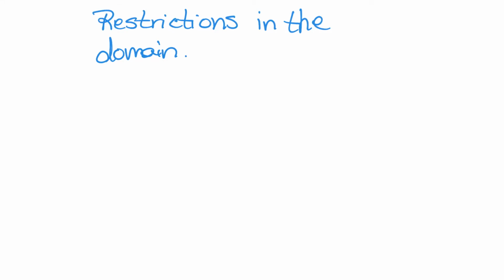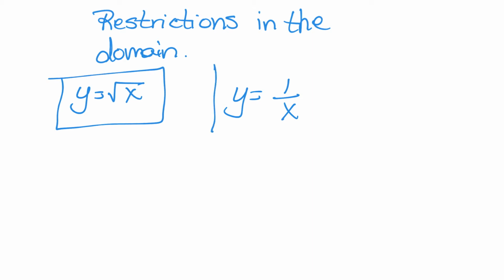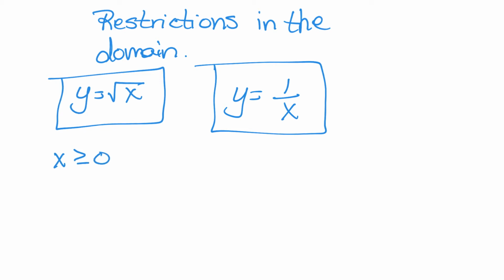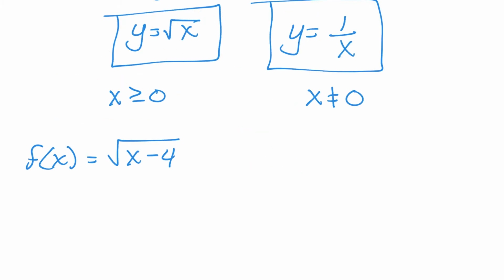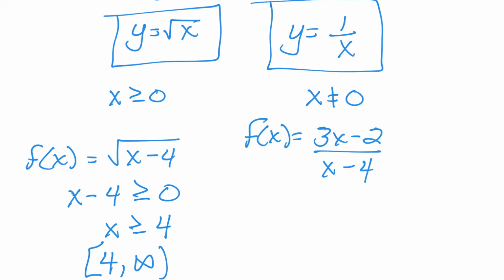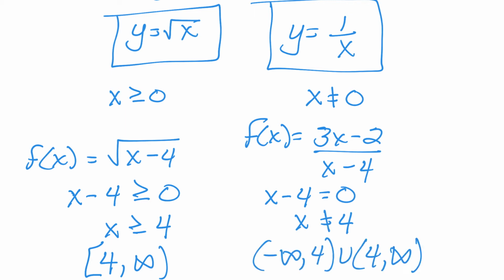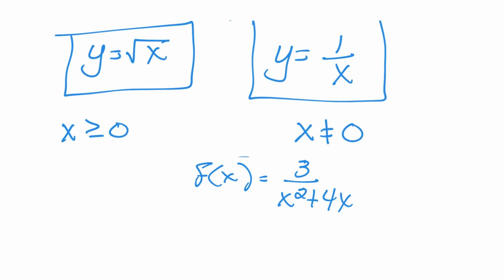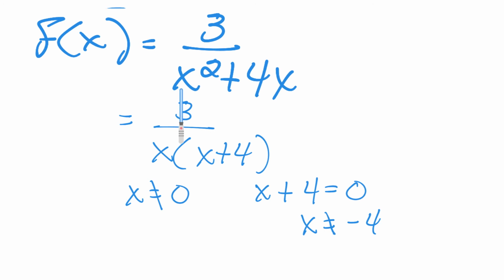Restrictions in the Domain